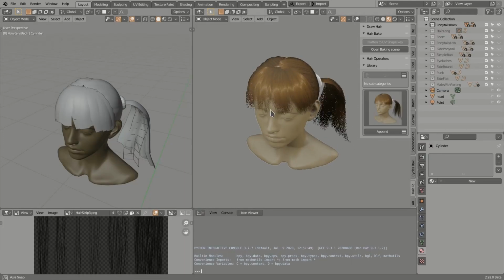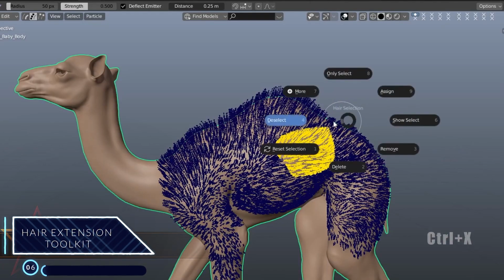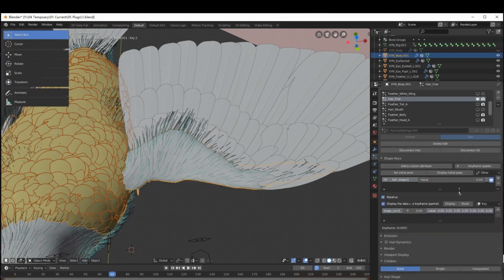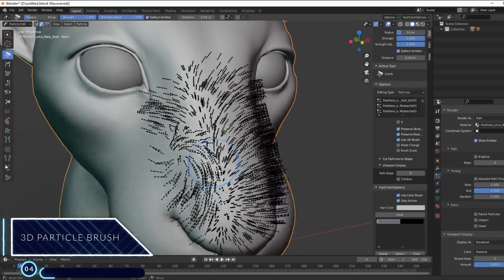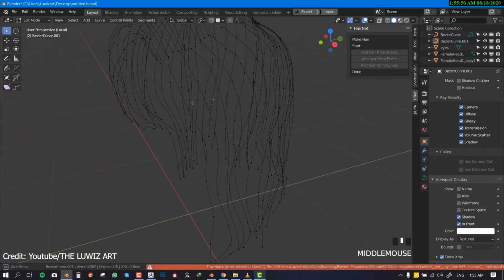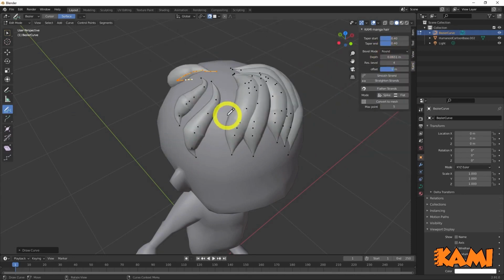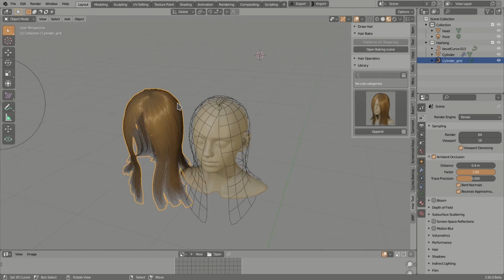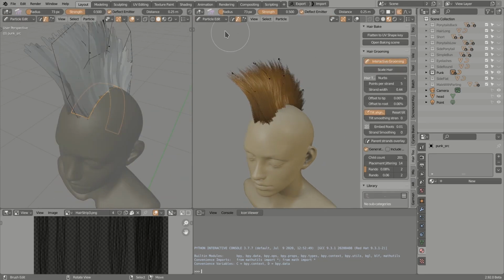Blender Addons for hair & Fur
Today we are going to talk about a bunch of interesting Addons that can help you create hair in Blender. These Addons vary in their methods but they can all achieve interesting results that can help you finish your projects.